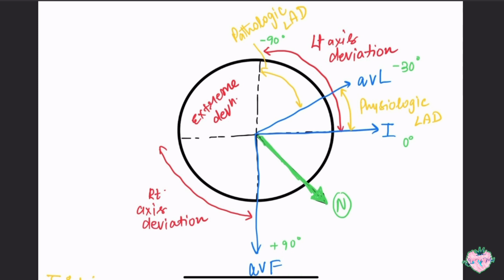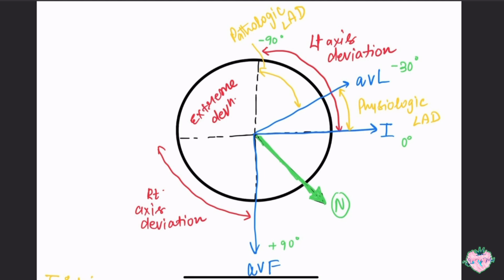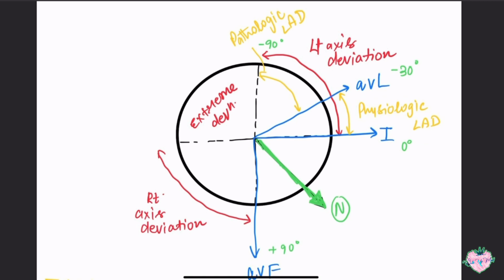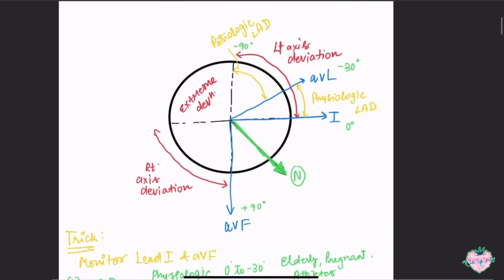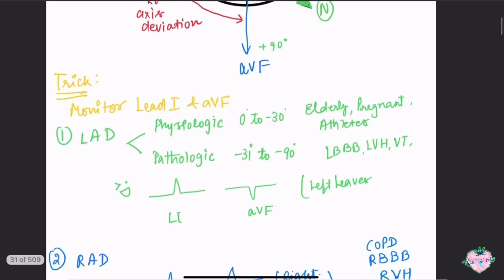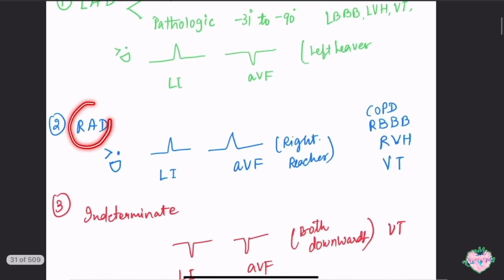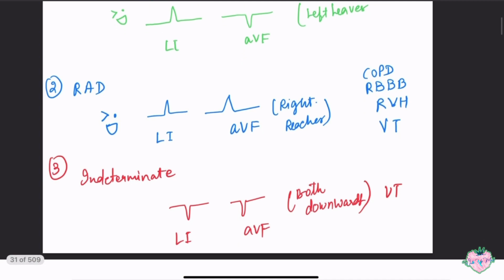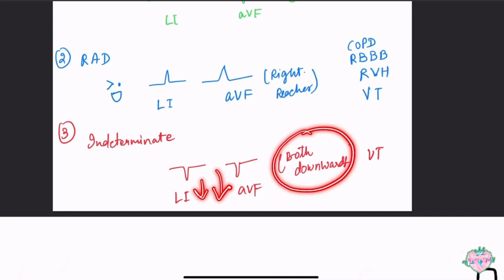ECG Axis Deviation made easy| Simple Trick | Axis in ECG Interpretation